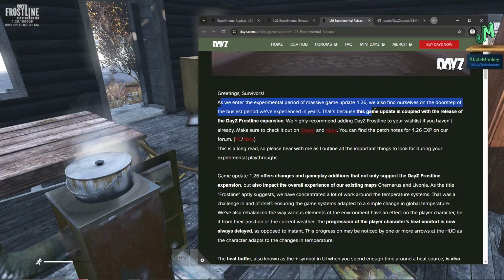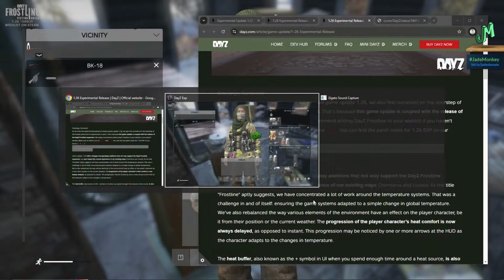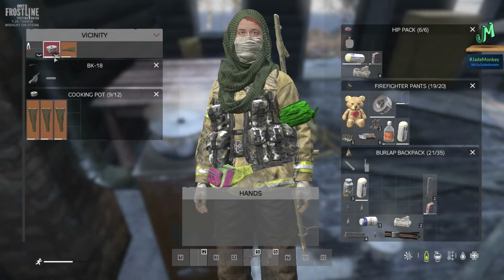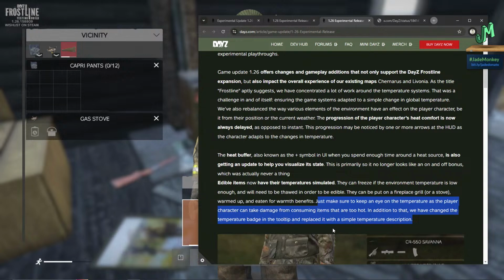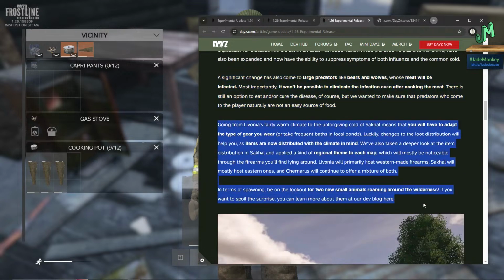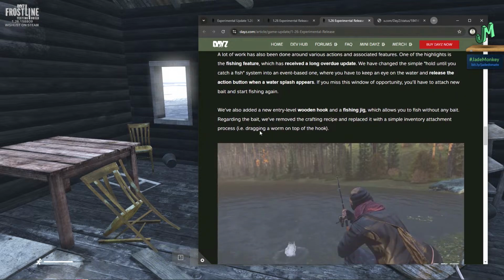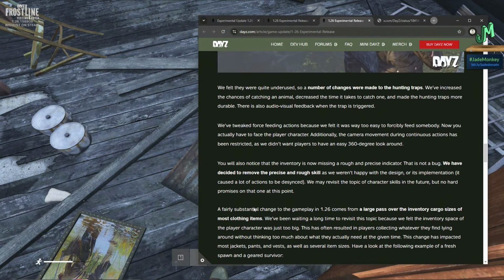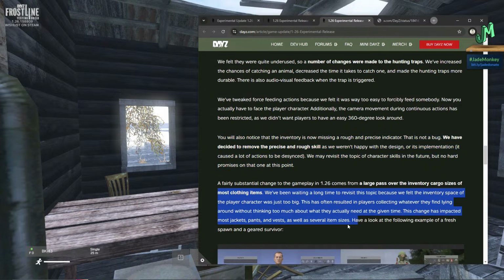Biggest Update Yet! 🎒 DayZ 1.26 🎮 PS4, XBOX & PC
Check out DayZ Frostline, hitting PC Xbox & Playstation October 15th 2024 DayZ biggest update yet coming soon to all platforms, PC, Playstation & Xbox October 15th 2024. This update will bring in the new paid expansion Frostline. DayZ update 1.26 will also be a part of the update on October 15th 2024, this update adds a new vehicle boats, the 1.26 update is for all of the DayZ maps. I break down the 1.26 update for DayZ and some of the things I have experience during the DayZ Frostline Early Access Streamer event. Attention DayZ players! In this video, we'll be discussing the latest update 1.26, which brings exciting new changes to the game. We'll cover everything from wipes to console-specific updates, so you don't miss a thing. DayZ 1.26 experimental on PC and Xbox but the update is for all Platforms PS4, Xbox, PS5, Xbox Series X and Steam (PC) when it hits DayZ Main Branch. Duping glitch and fixes coming, patch notes for 1.26. In addition to the Duping fixes we have the new Crossbow added to the game along with different bolt types. Quick summary from the DayZ Developers letting us know what to expect from the DayZ 1.26 Update. Update and recent patch notes highlight the upcoming changes coming for DayZ on PC, PS4 and Xbox. New weapons and some quality of life changes, especially the way you consume and burn food and water, making it more of a hardcore open world survival game. DayZ 1.26 also brings in some exciting changes for console community servers for new ways build out and play events on a custom server. Meeting up with the BoiFriendSquad and we are starting out adventure in the DayZ 1.26 update out now for PS4 and Xbox. Starting over after the Random Character Wipes that happened on official servers for consoles players on DayZ 1.26 for PS4 and Xbox. Getting the basic supplies together, stashing the loots and building car kits. Base Building on DayZ 1.26 on PS4 and Xbox One. DayZ 1.26 update is now out on Consoles! We are live and surviving! Meeting up with the BoiFriendSquad and we are starting out adventure in the DayZ 1.26 update out now for PS4 and Xbox.

Jade Monkey / BioLazer / Razor Tube
  🐦  Official BoiFriendSquad 👮🕵👷